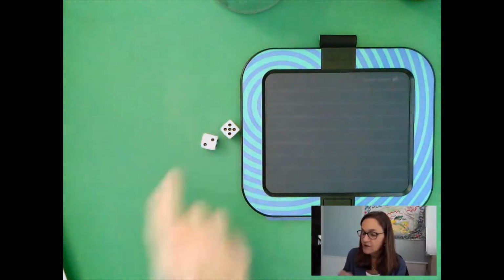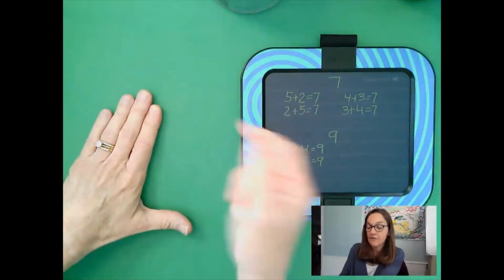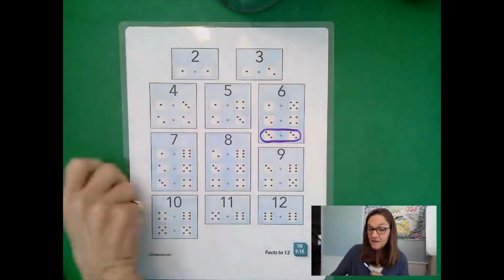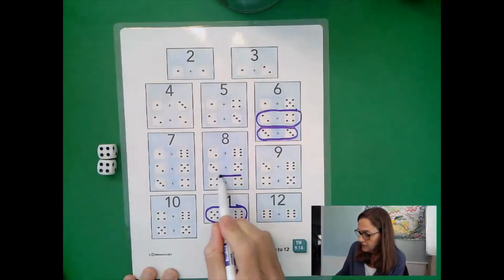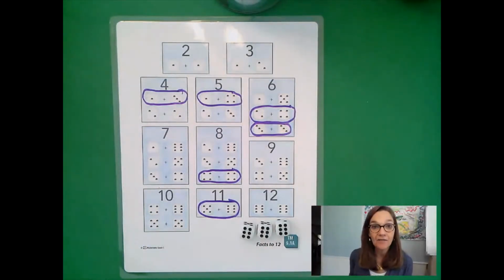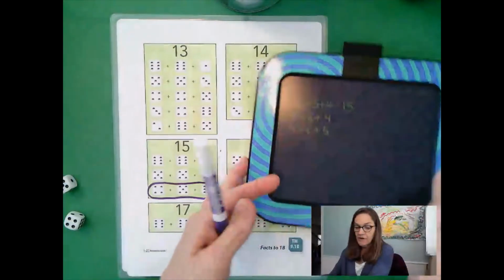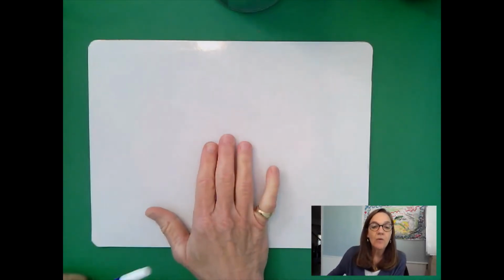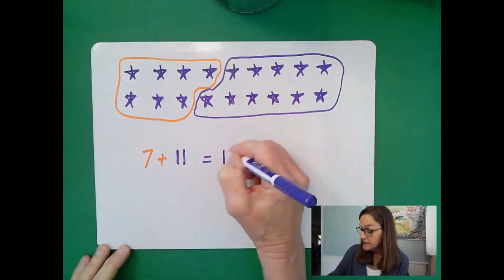Math Lesson 141: Addition Sums to 18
Lesson #1 for week of April 20-24